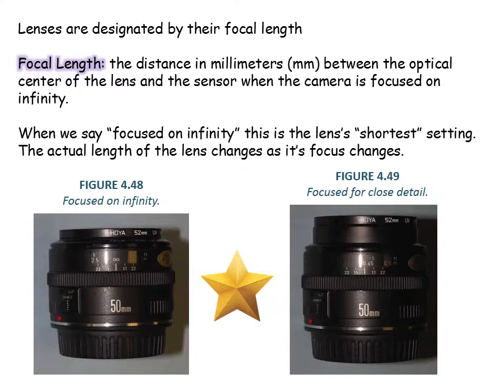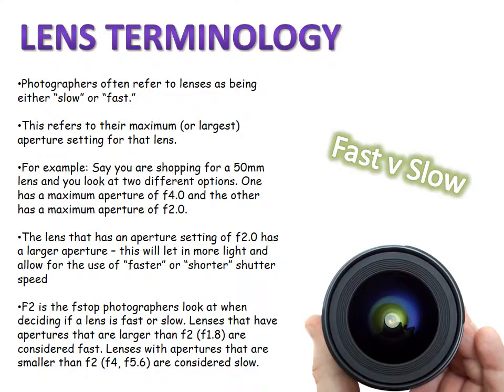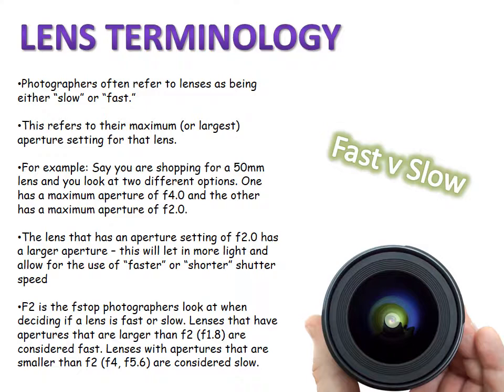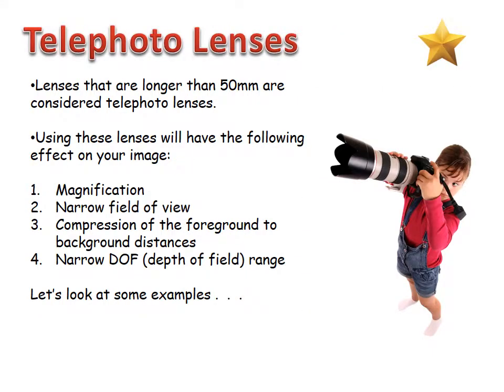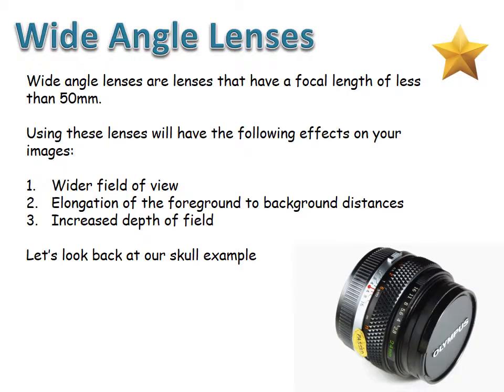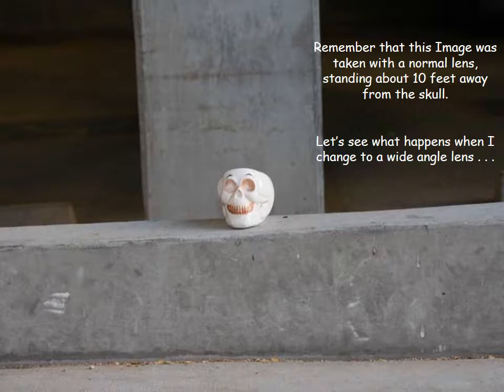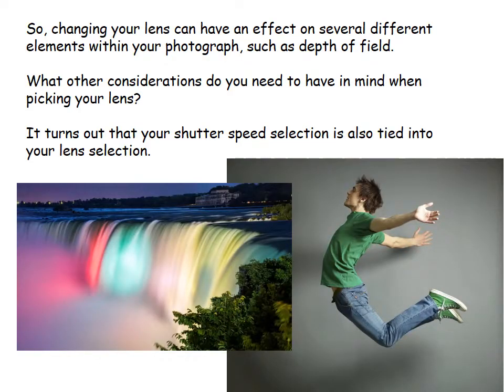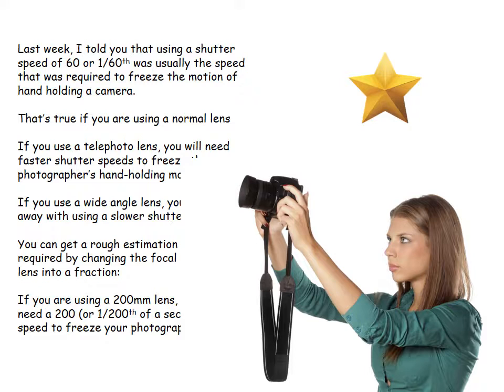The Wide World of Lenses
Camera lens choice lecture